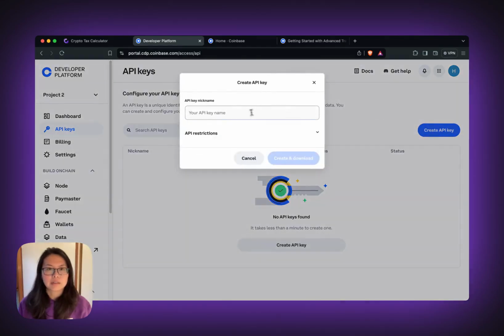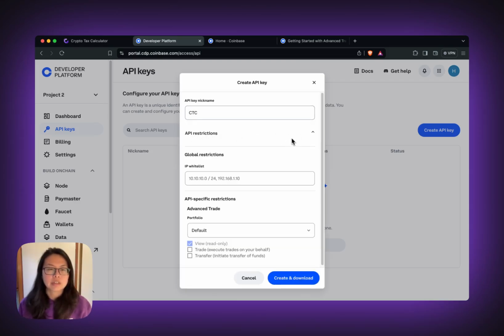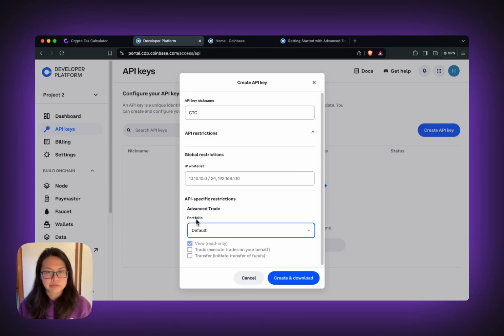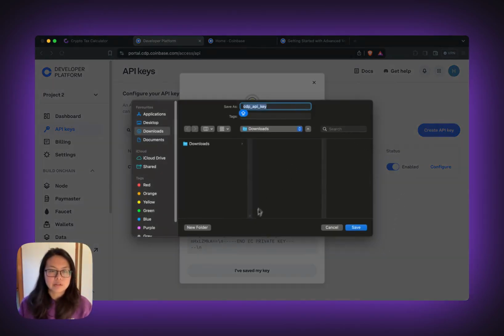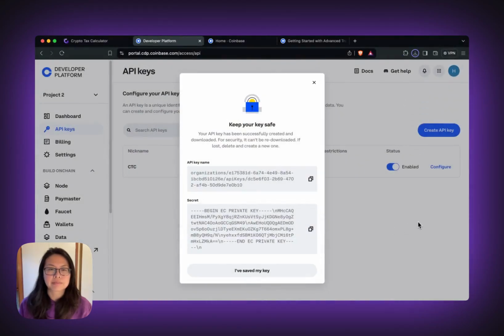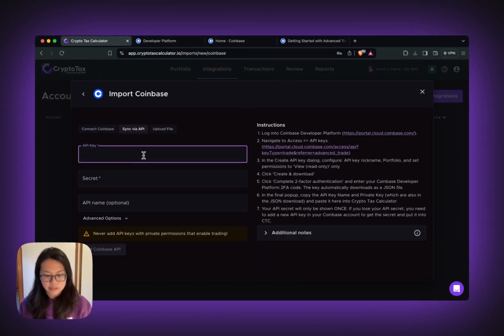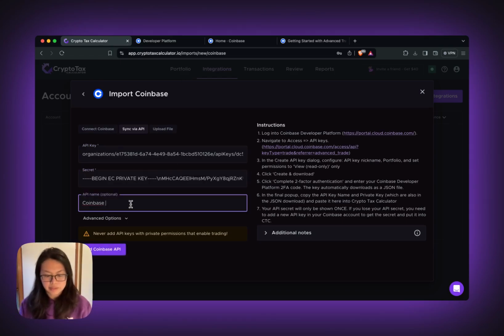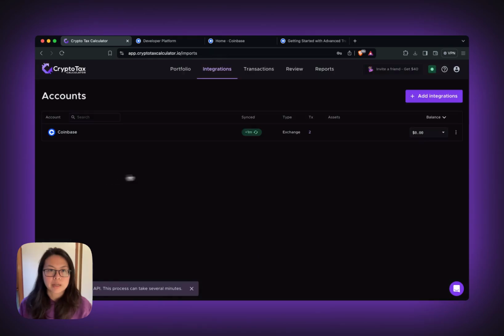How to import your Coinbase API into Crypto Tax Calculator